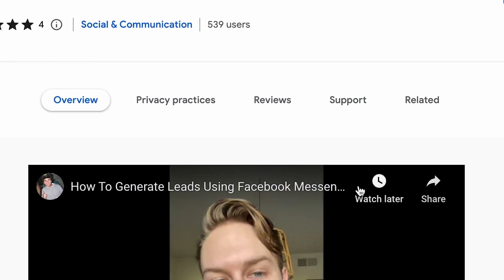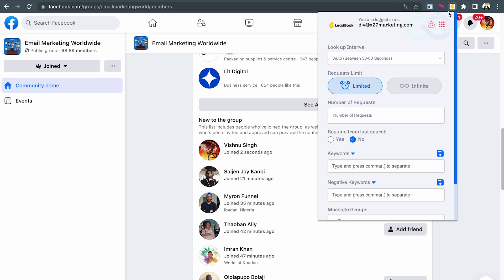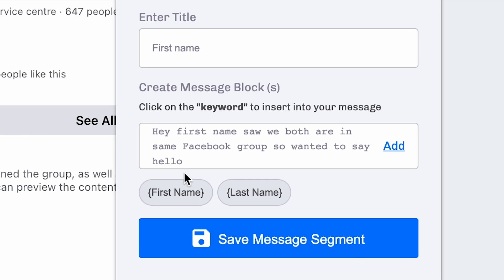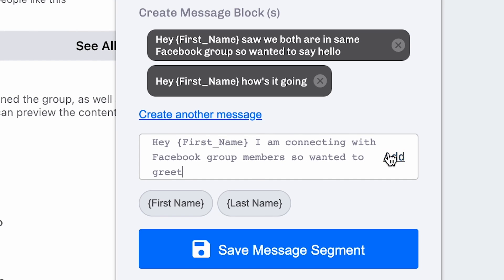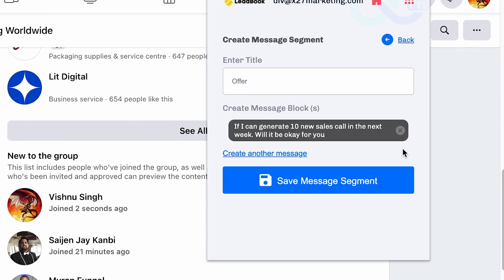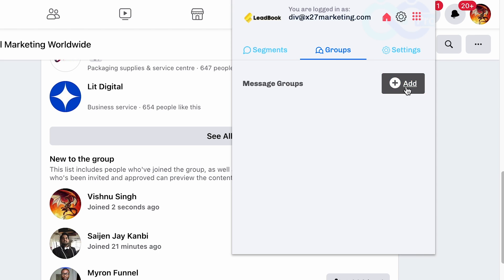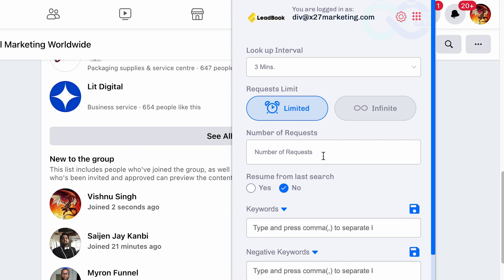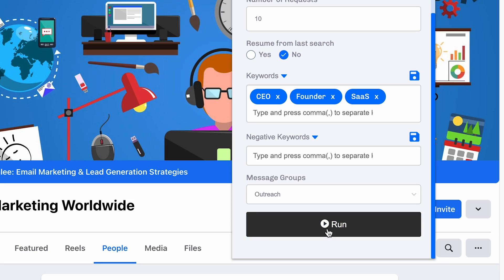Book 10+ meetings per day using Facebook DMs ft. Leadbook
Are you tired of struggling to schedule meetings with potential clients? Look no further than Leadbook's latest video on "How to book 10+ meetings per day using Facebook DMs." In this informative and practical tutorial, we will show you step-by-step how to leverage the power of Facebook's direct messaging system to book more meetings and increase your productivity. With Leadbook's proven strategies, you can learn how to craft the perfect message, target the right prospects, and ultimately schedule more meetings with less effort. So why wait? Start watching now and start booking more meetings today!

Leadbook is a powerful tool that helps you automate your outreach efforts and generate leads using Facebook DMs. With the click of a button, Leadbook allows you to extract the profiles of potential leads from Facebook groups and pages and send them personalized messages.

This Chrome extension is a powerful tool that can help you generate leads via Facebook DMs. And with all its advanced personalization features, you can tailor your outreach to each individual lead, making sure your message hits home.